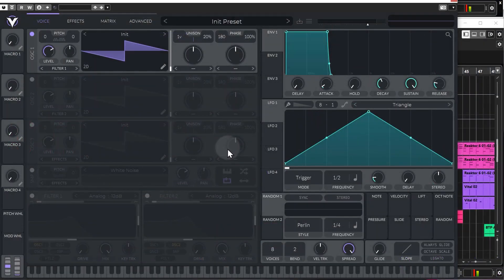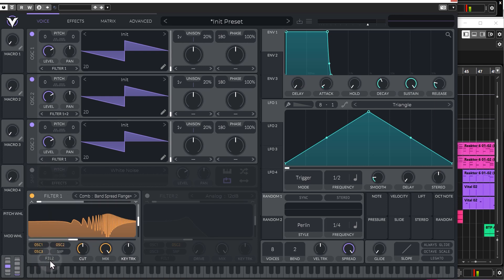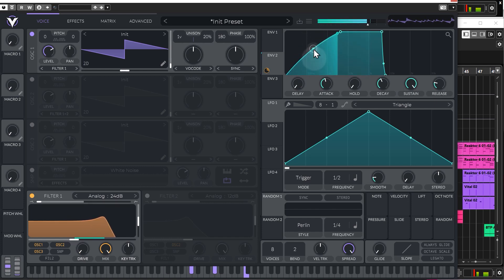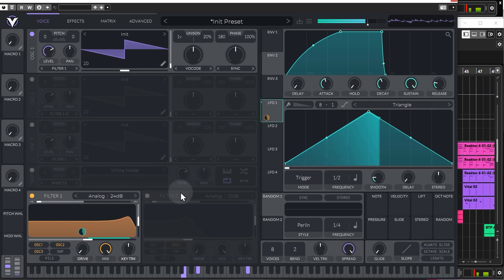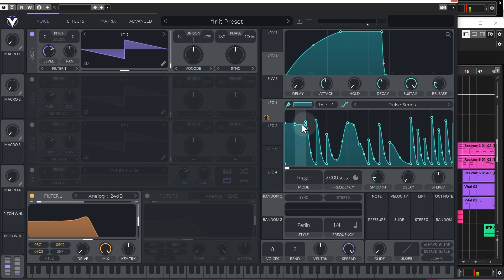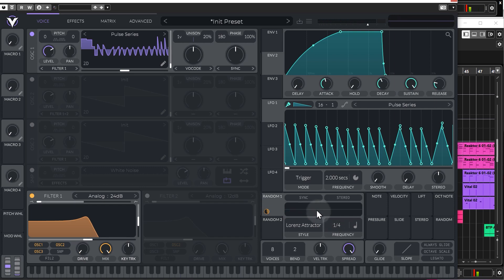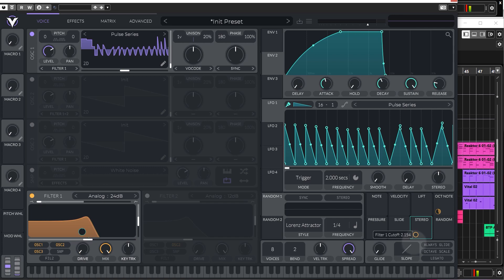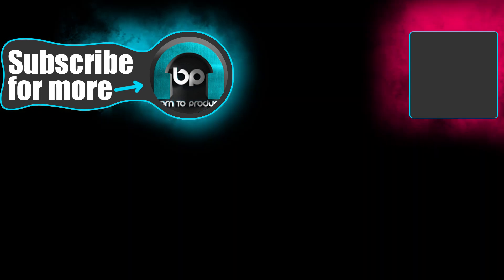Learn Vital Synth - Tutorial Lesson 02 - Filters & Modulation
Did we help? Buy us a coffee?

In lesson 02 we continue looking at the features of Vital, covering the filter section, and learning how to use modulation in Vital.

If you are a beginner, you may want to take any of the below courses which are DAW specific before taking this Ambient Chill tutorial.